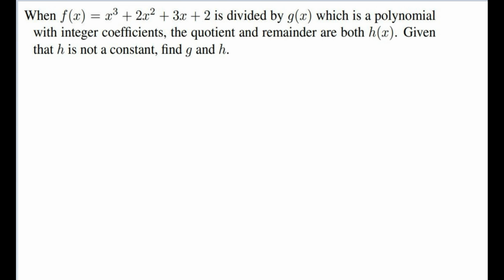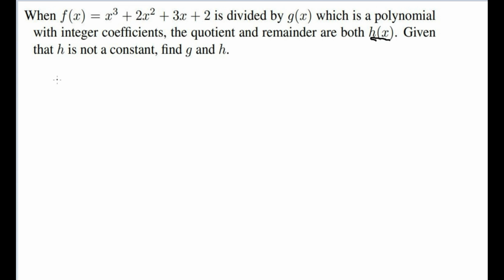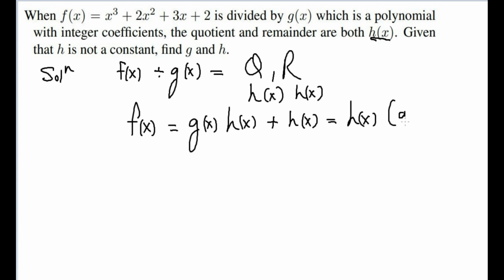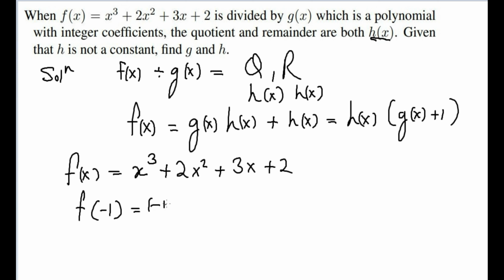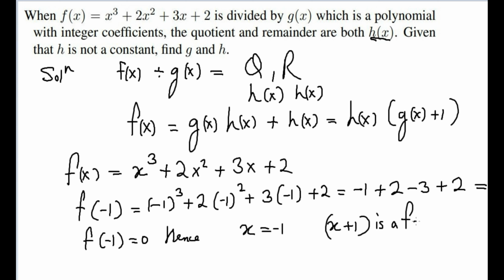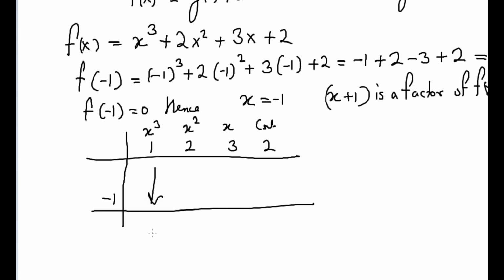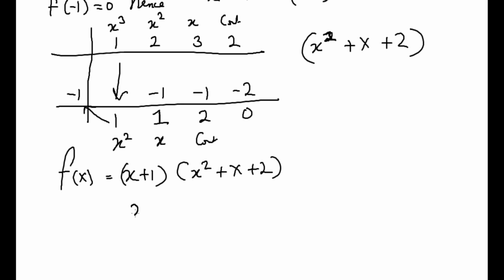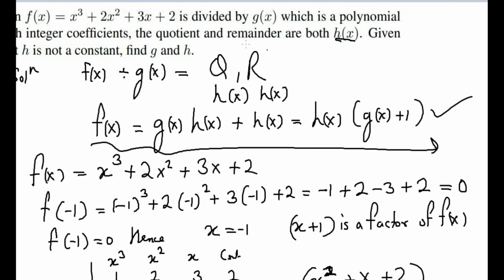Mathematical Olympiad Lecture Notes | JMO | SMO | UKMT Preparation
When f(x) = x^3 + 2x^2 + 3x + 2 is divided by g(x) which is a polynomial
with integer coefficients, the quotient and remainder are both h(x). Given
that h is not a constant, find g and h

prepare for JMO and Smo exams.